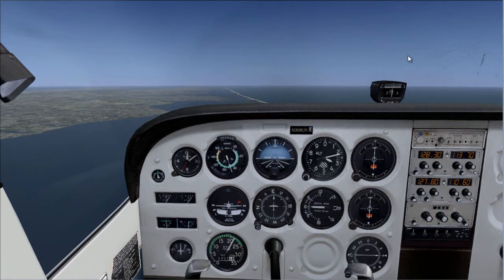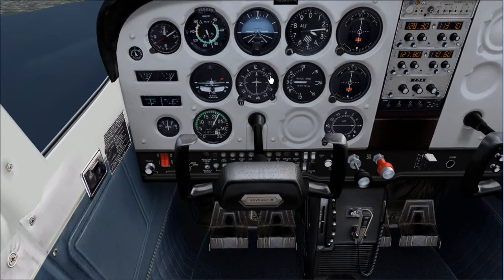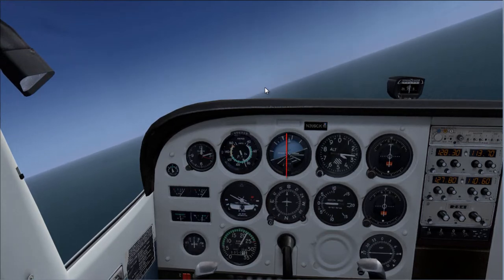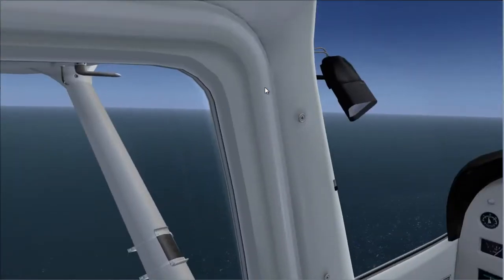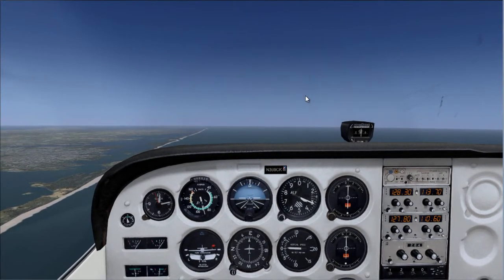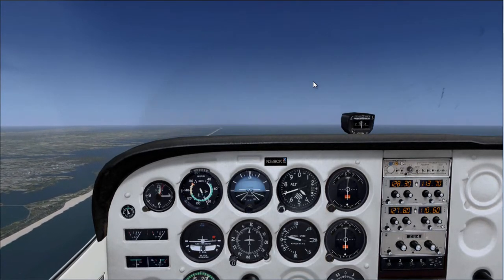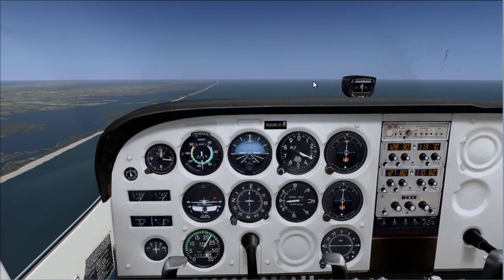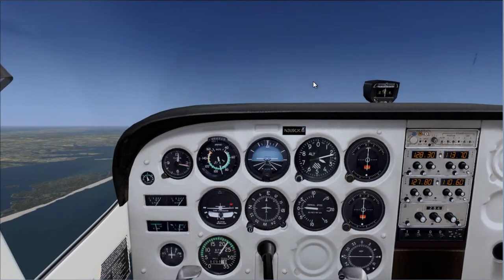Flight Lessons(Turns,Climb,and Descent)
In This Lesson I demontrate how to perform a Standar turn, and how to make the airplane Climb and Decent.